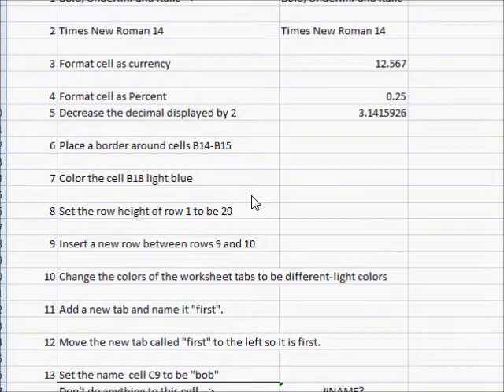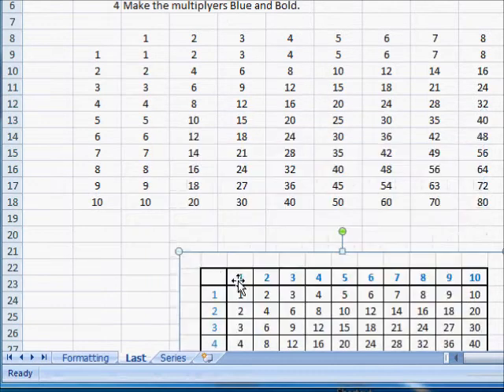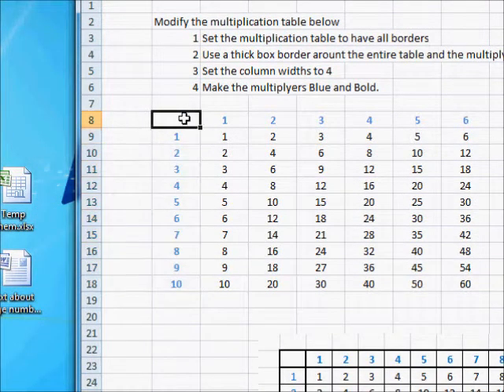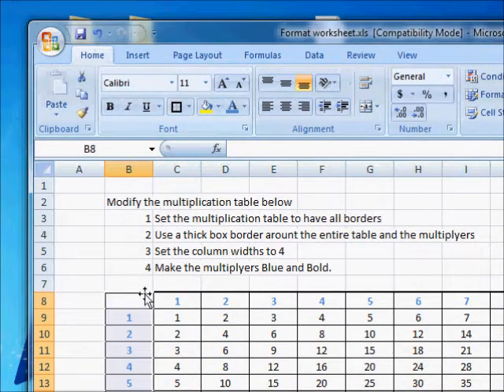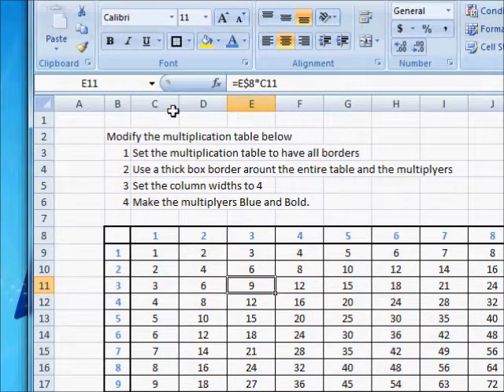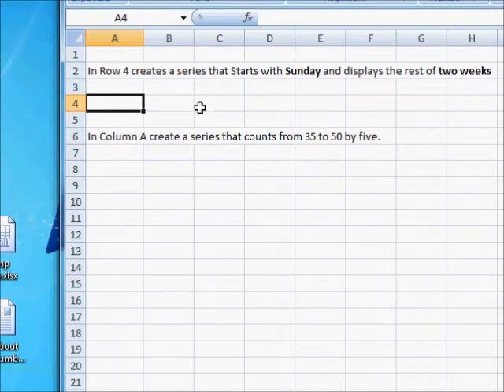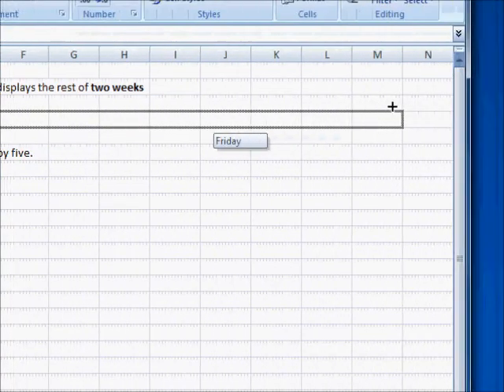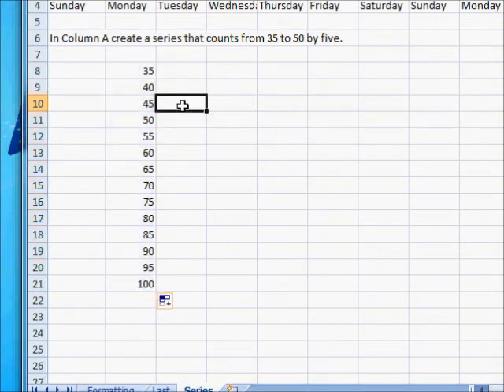Excel formatting Part 2